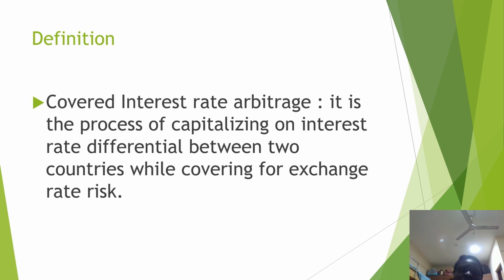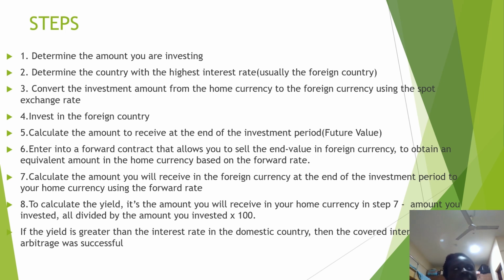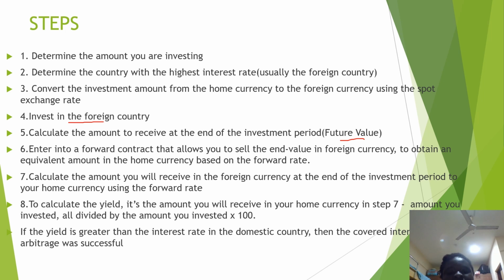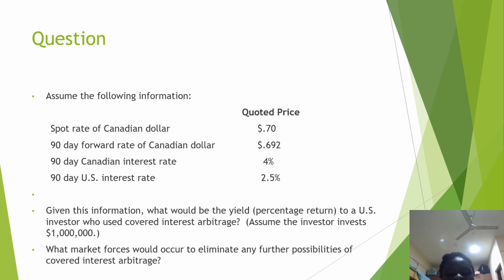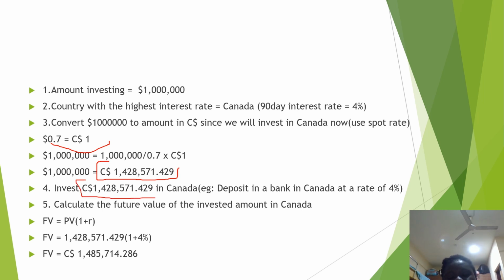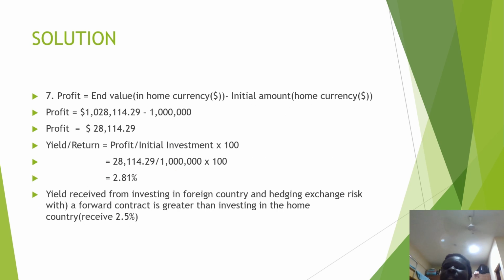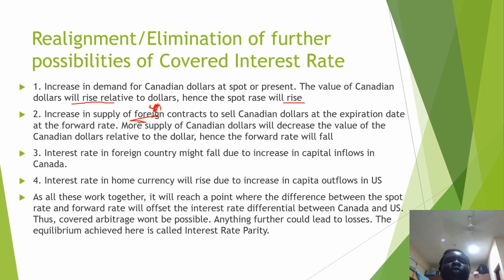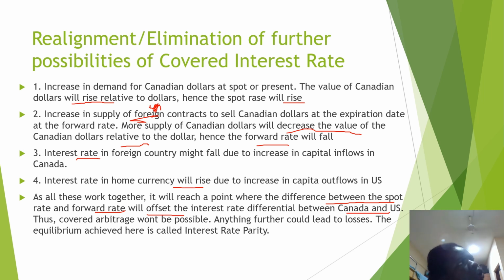Covered Interest Rate Arbitrage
This video explains covered interest rate arbitrage and makes it easier to understand. Enjoy!